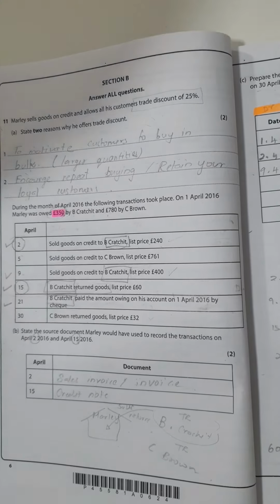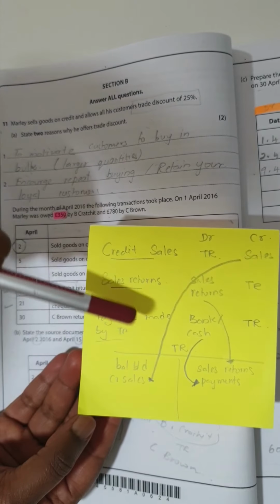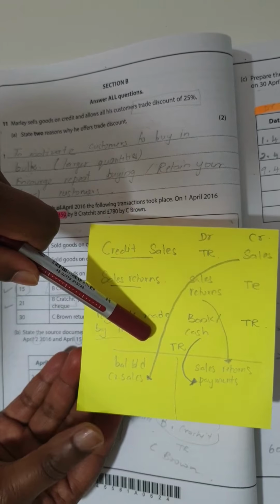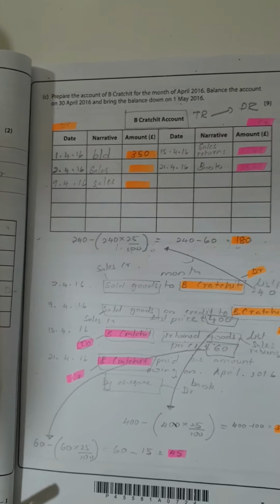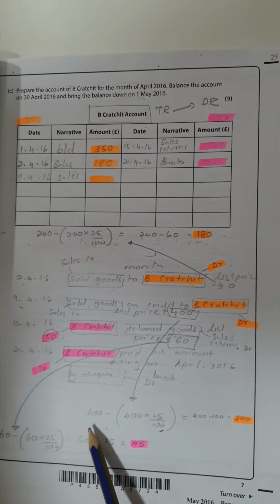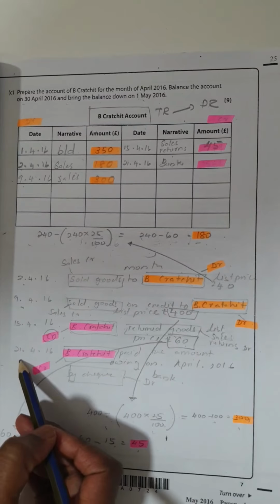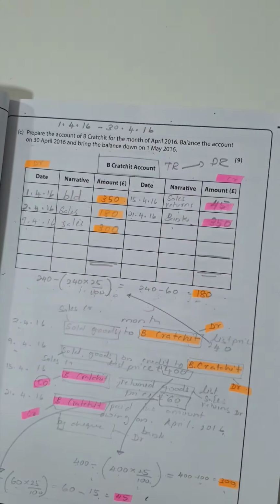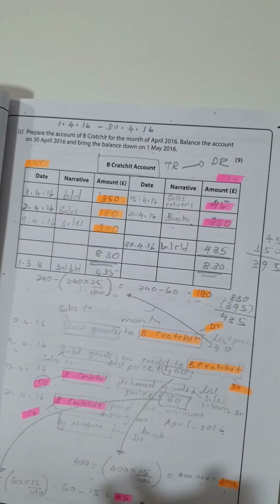23 March 2020